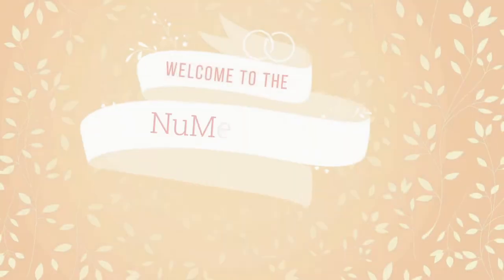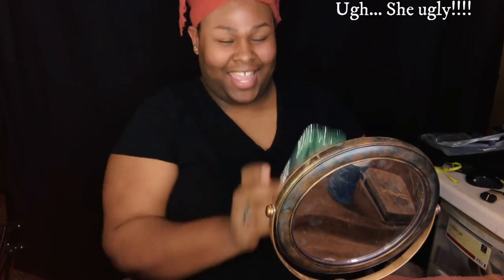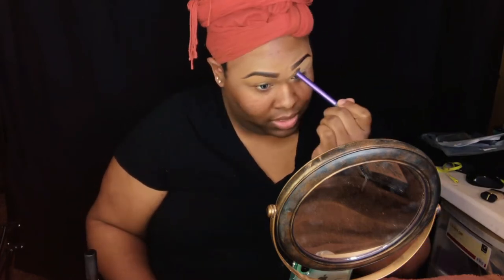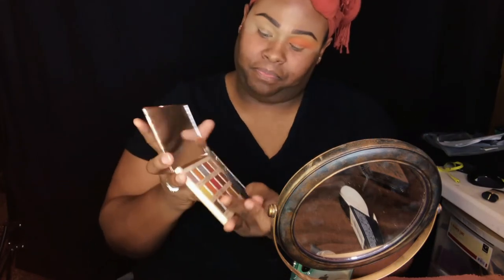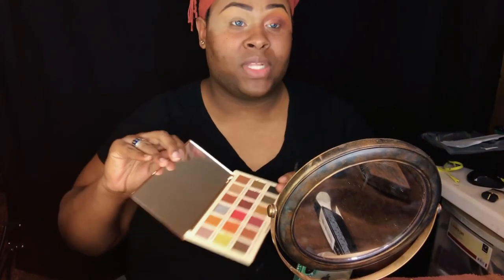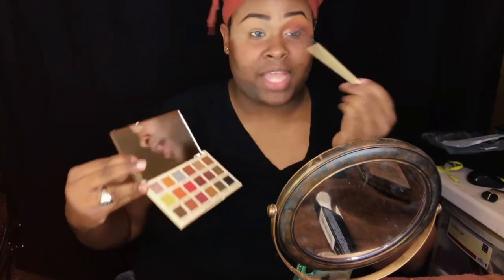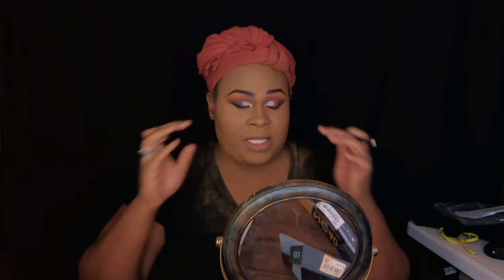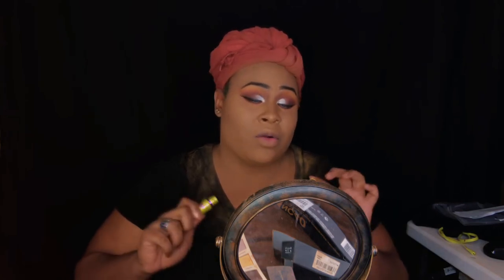FALL MAKEUP TUTORIAL 2018 WITH RAE NUME!!! S2, E1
Products used:

Brand  -Revolution:
-Setting Spray
-Extra Spice (Eyeshadow Pallette) Colors used... Vitamin c, Cheesecake, infinity
-Luxury Baking Powder Color (Terra Cotta)

Brand - Pur.
-Blush Pallet color (Determined)
-Foundation Powder color (Tan)

Brand -Mac Cosmetics
-Studio Fix color (NC45 Cream)
-Studio Fix color (NC45 Powder)
-Studio Fix color(NW45 Powder) for Contouring
-Matte Cream for oily skin
-Paint Pot color (Soft Ocher)
-Eyeshadow color (In To It)
-Lip Pencil color (Night Moth)
-Concealer color ( NC 45 & NC 50)

Brand: Lancôme (Eyebrows)
-Nior #3

Brand: Circa
-Liquid Foundation color (#10)

Brand: Maybelline New York
-Fit Me Matte Poreless color (#330)
-Concealer color (#45 Tan Haler)
-Mascara color ( Black The Colossal Volum Express)

Brand: Catrice Cosmetics
-Waterproof Gel Eyeliner color (Black)

Brand: Cosmetic London
Eyelashes style (Fan)